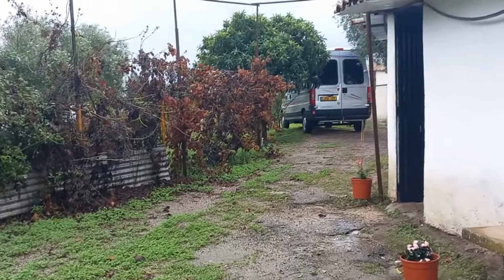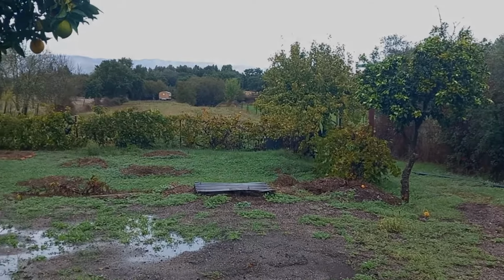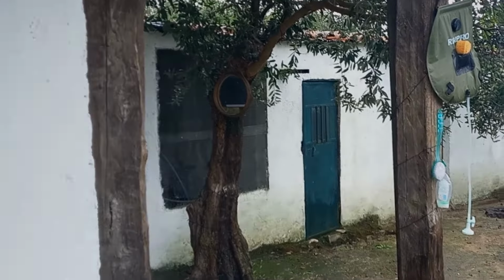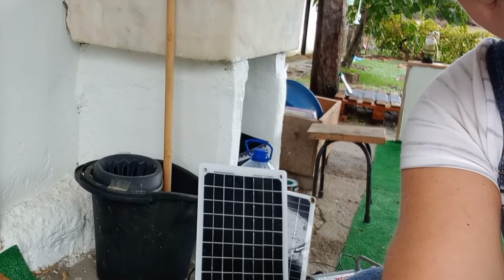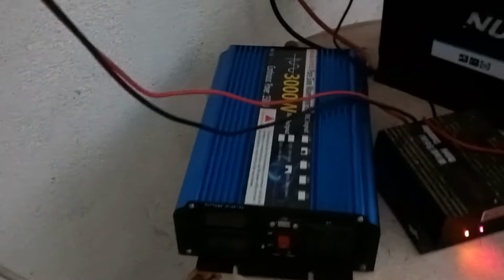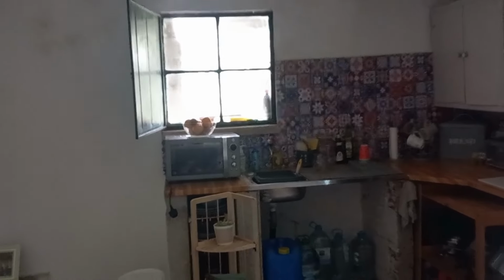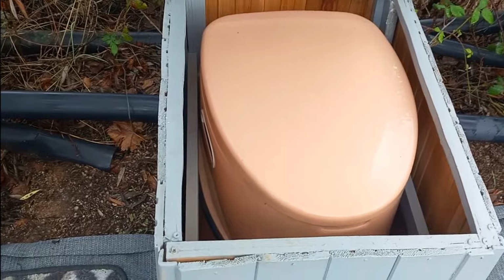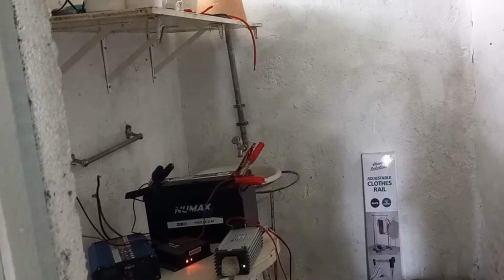Episode 15 Our Portugal off grid farm utilities update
Hi everyone and a Happy Friday!! Just one more Friday till the big man arrives :) As our January job list is beginning to grow, we thought it was a good time to give an update of our current water, electricity and sewerage situation. I also visit a fantastic garden center at the Castelo Branco industrial zone recommended by @FrankieOffGrid where I managed to find the flowering shrubs I really wanted for the farm. We hope you enjoy this weeks video and if you have any advice or suggestions on how to solve our utilities problems, particularly linking our solar panels and batteries, we would love to hear from you! As always, thank you for your support.